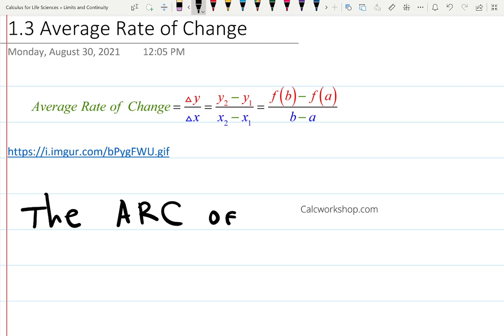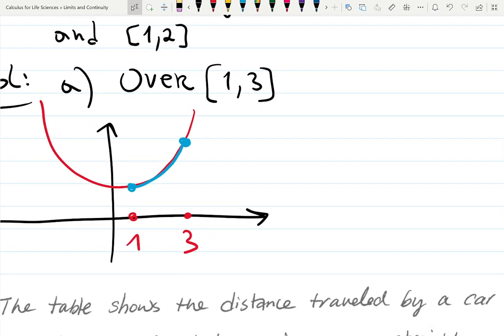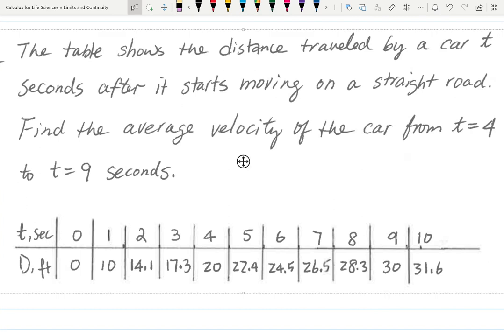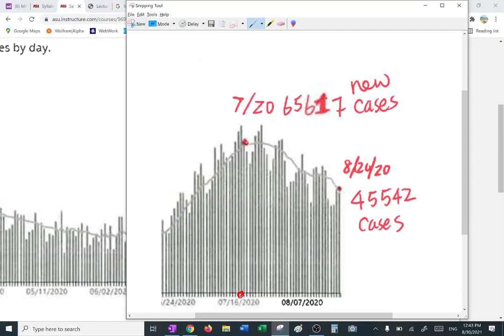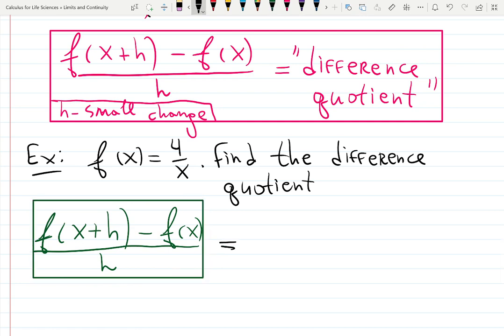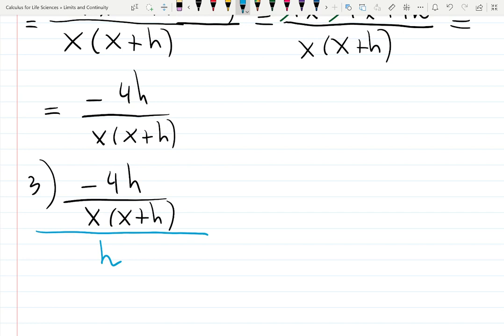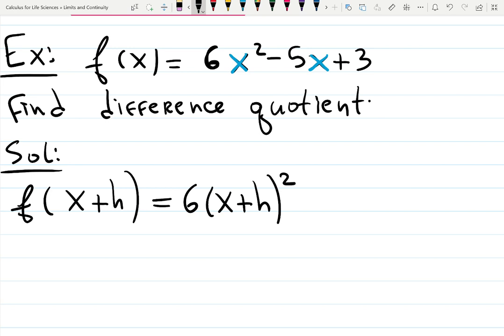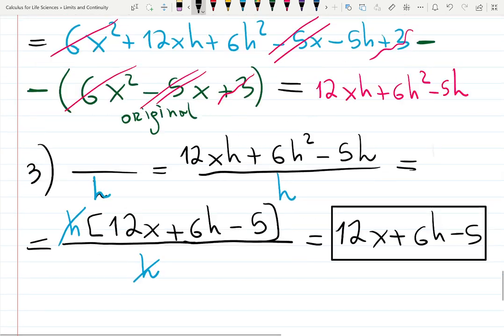ARC: average rate of change